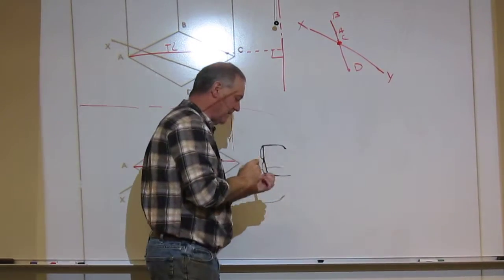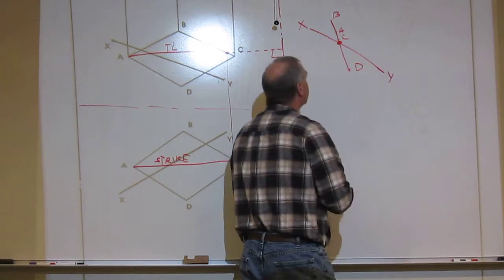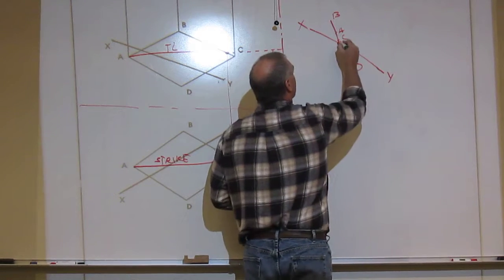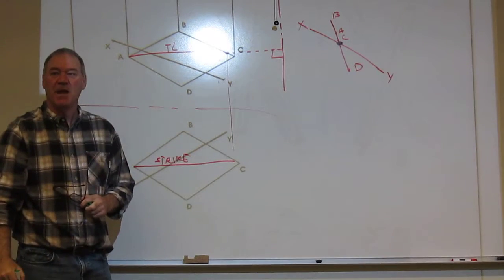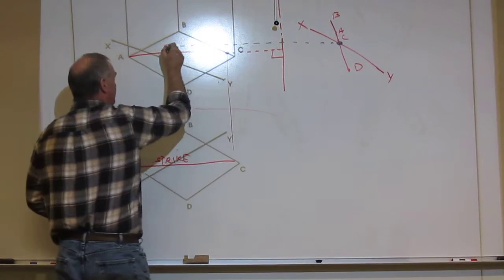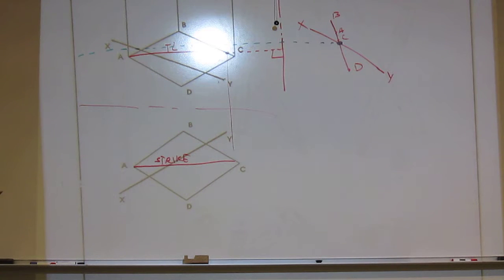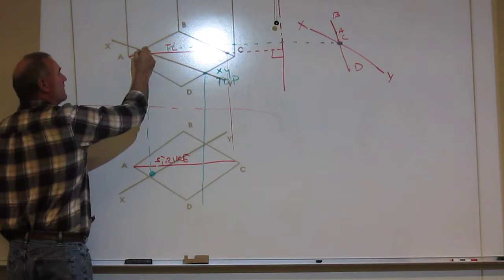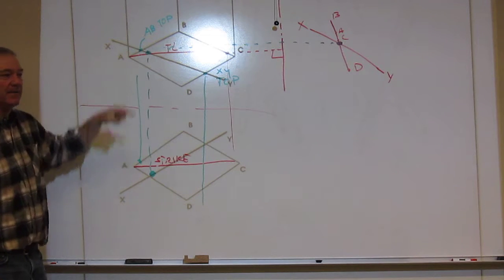Lecture Part 2 11-5-18